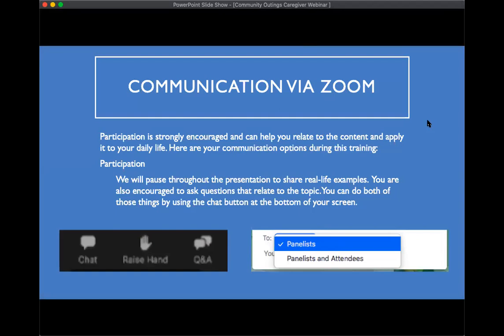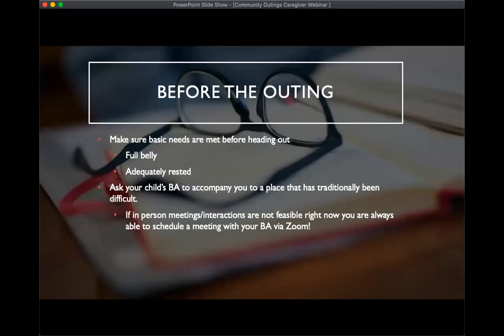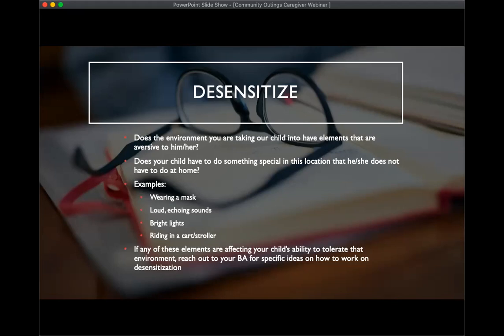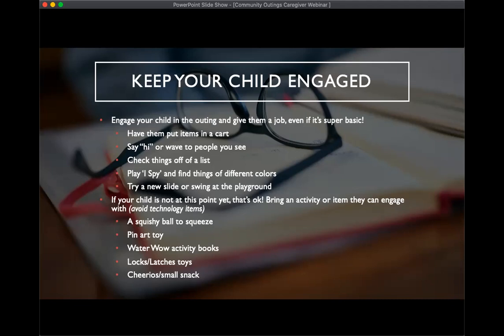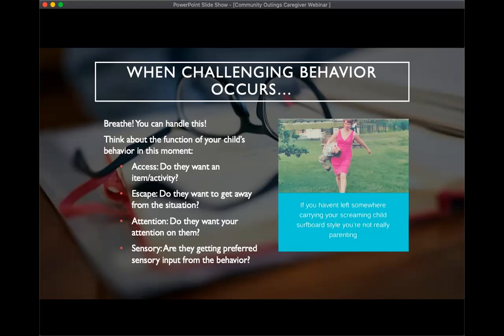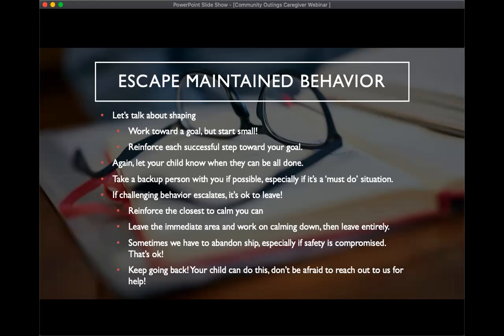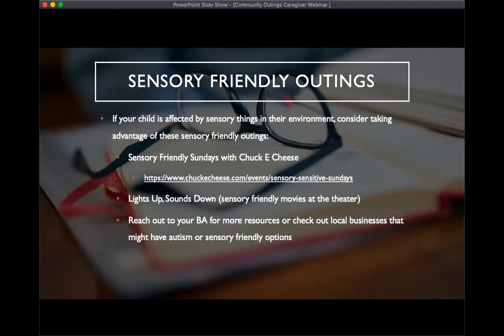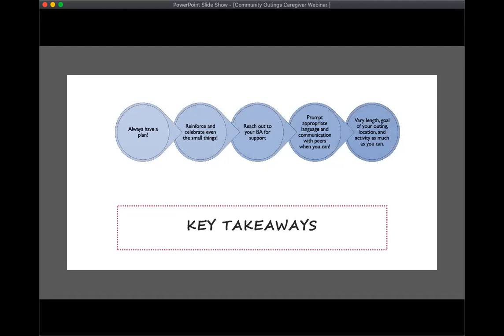Strategies for Successful Outings in the Community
Embarking on community outings can be both enriching and challenging. In this webinar, we extend Bierman Autism Centers' mission of merging science and learning beyond our centers right into the heart of the community.

In this session, you'll:

Understand how to effectively set your child up for triumphant experiences in the community.
Master strategies to reinforce desired behaviors, ensuring your outings are enjoyable and productive.
Gain insights on pivoting and managing situations when things don’t go as anticipated, ensuring you're always prepared.
Benefit from our science-backed approach, ensuring every trip outside becomes a positive learning experience for your child.
Join us to equip yourself with tools and strategies, making community outings with your child both successful and memorable.

CHAPTERS
00:00 - Introduction: The Goal of Successful Outings
05:10 - Strategy 1: Preparation is Key
15:30 - Strategy 2: Using Visual Supports
25:00 - Strategy 3: Positive Reinforcement in Public
35:45 - Strategy 4: Managing Meltdowns & Overstimulation
48:20 - Strategy 5: Setting Realistic Expectations
55:00 - Q&A: Common Parent Questions

ABOUT BIERMAN AUTISM CENTERS:

Established in 2006, Bierman Autism Centers is a leading authority in delivering comprehensive ABA services for children diagnosed with Autism. We dedicate ourselves to empowering children to achieve measurable outcomes and progress at their own pace. Through a synergistic blend of Applied Behavior Analysis therapy, Speech and Occupational Therapy, and diagnostic services, we provide an encompassing support system for our children.

At Bierman, we champion a playful approach to learning, skillfully intertwining education and enjoyment. This allows us to foster an environment where learning feels inviting and fun, seamlessly blending play into our teaching methods. Our effectiveness is demonstrated in the over 200 successful graduations we have facilitated thus far, marking significant milestones and transitions for children diagnosed with autism. Bierman Autism Centers continues to make a difference across various states, including Arizona, Indiana, Massachusetts, North Carolina, New Jersey, and Rhode Island. Our mission? To empower children to become confident and dynamic lifelong learners.

Discover more about our transformative approach and commitment to fostering children's growth